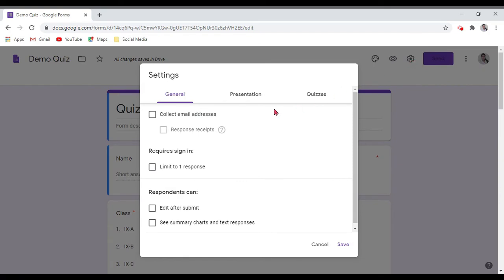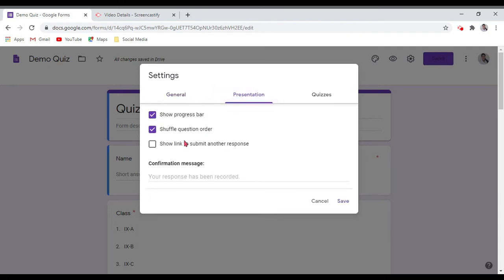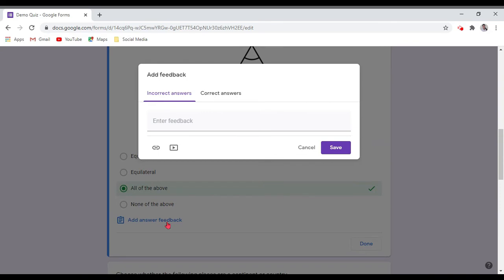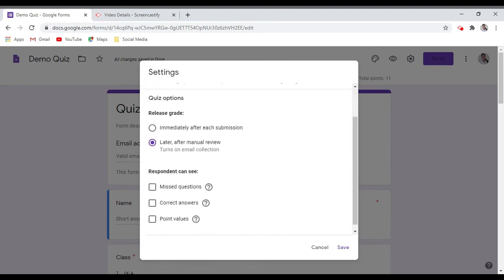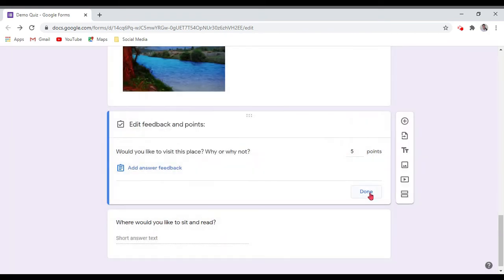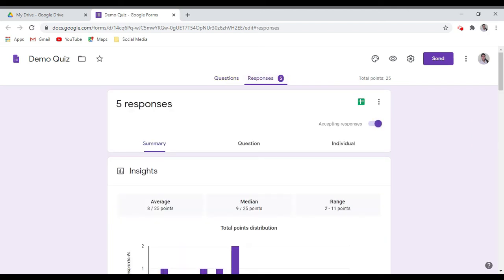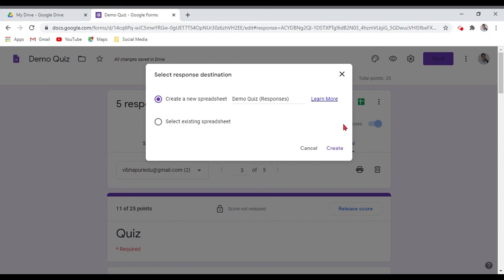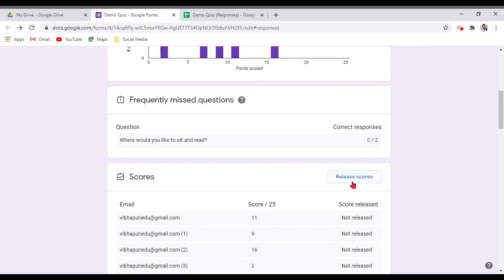How to make Quizzes with Google Forms || Part 3 || Vibha Puri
Creating online assessments are increasingly becoming the need of the hour. Google Forms allow us to do just that!
In my new series, I talk about the step by step procedure of using a Google Form as a Quiz.
Today, Part 3 talks about giving points to the questions, sharing the quiz with students, collecting their responses and analyzing their responses.

Watch out for my next video to see some more tips and tricks for a Google Forms Quiz.